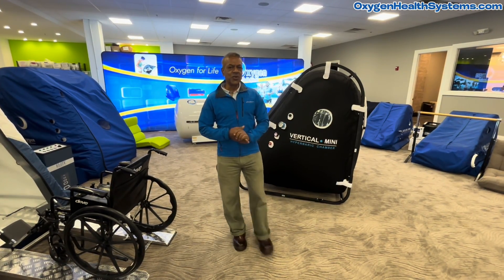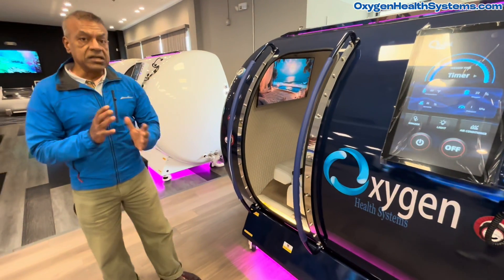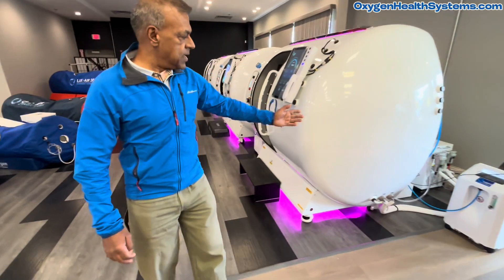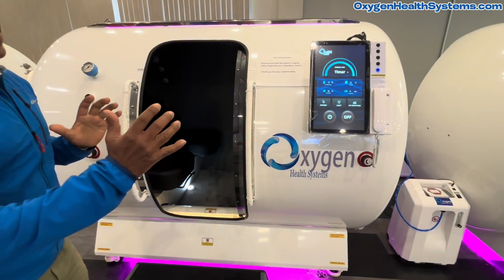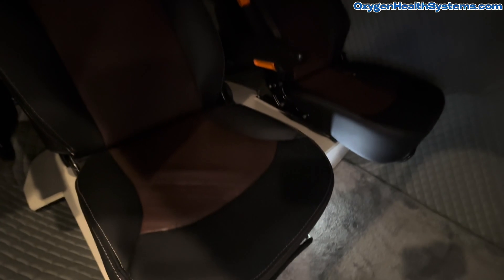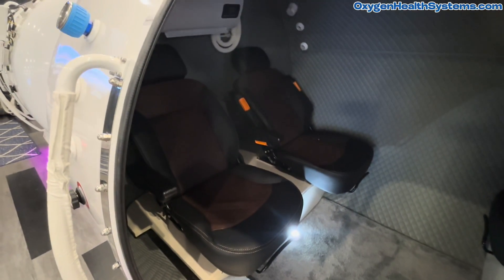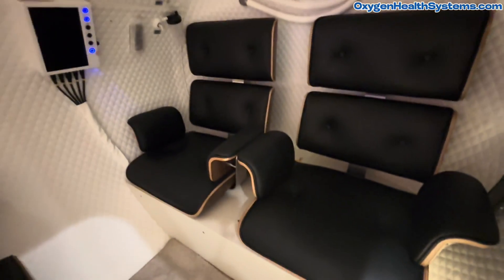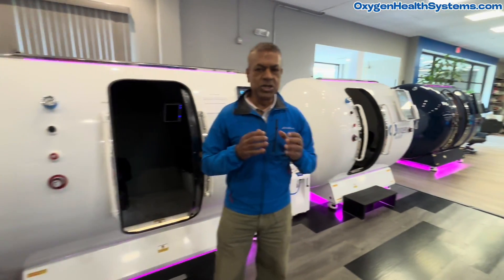Comparing Multiplace Hyperbaric Chambers – Which One Fits Your Needs?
Choosing the right multiplace hyperbaric chambers can make all the difference in hyperbaric oxygen therapy. In this video, we compare multiple hyperbaric chambers side by side, exploring their features, interior designs, and customization options to help you find the perfect fit.

Whether you're looking for a hyperbaric oxygen chamber for a wellness center, medical facility, or home use, understanding the differences between each model is crucial. From reclining seats to advanced oxygen therapy machine integration, these chambers redefine hyperbaric therapy with superior comfort and efficiency.

What You’ll See in This Video:
✅ How hyperbaric oxygen chamber therapy enhances recovery
✅ Key differences between various HBOT chamber models
✅ Which features make the best hyperbaric chambers stand out
✅ Why these hyperbaric chambers for home and clinics are top choices
✅ Understanding hyperbaric treatment and its real benefits

These HBOT chambers are designed with advanced technology, premium materials, and fully customizable configurations. If you’re in the market for a hyperbaric chamber for sale, this breakdown will guide you through the selection process.

💡 Ready to experience the future of hyperbaric oxygen? Watch now and find the ideal oxygen therapy chamber for your needs!